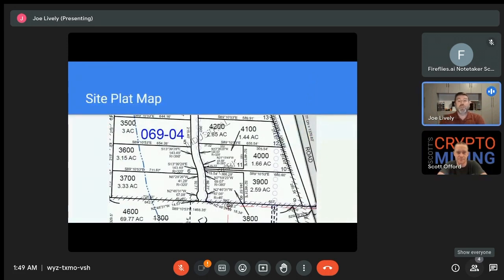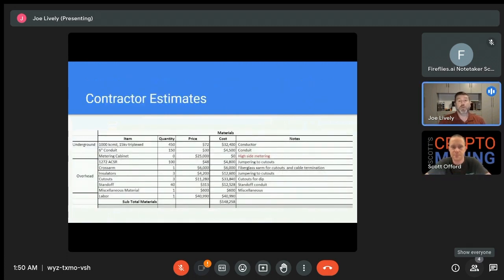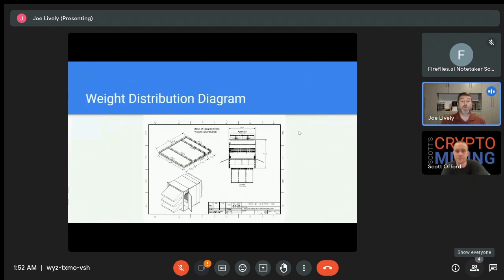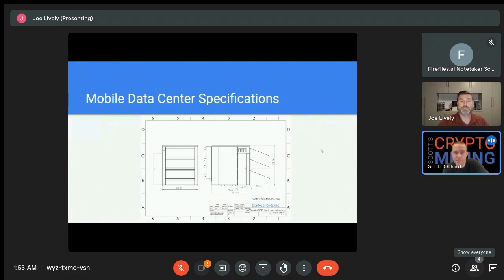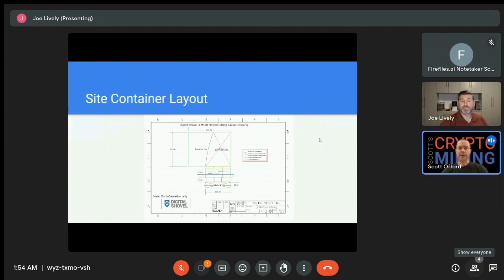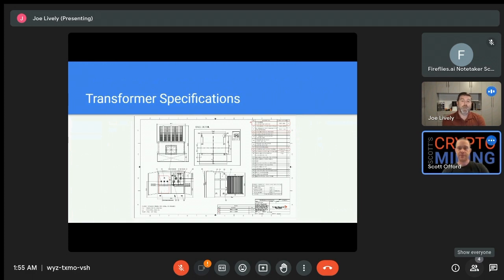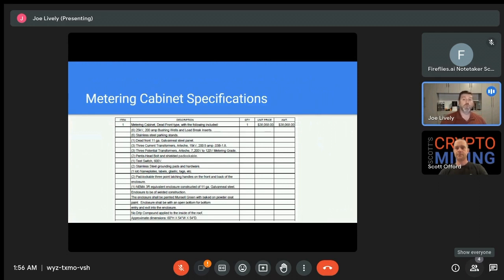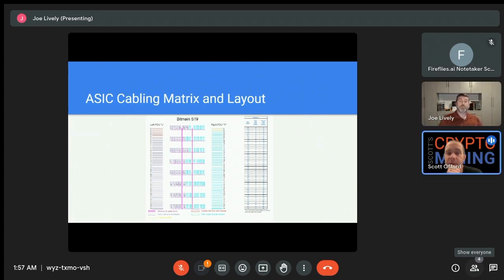Build-a-Mine Bootcamp: Mine Planning Basics - Types of Helpful Project Documents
In this video "Build-a-Mine Bootcamp: Mine Planning Basics - Types of Helpful Project Documents", we discuss the various types of diagrams and documents you might encounter when talking with different shareholders who are involved in the planning, build-out and operation of your bitcoin mining facility.

These sample documents will give you ideas on how to start talking with your prospective, power utility company, your investors, your teammates, and even the technicians are will be responsible for plugging in the miners and maintaining them on a daily basis once the mine is online and your miners are hashing!

~ Scott Offord

MasterMINED Club and the Build-a-Mine Bootcamp by Scott's Crypto Mining